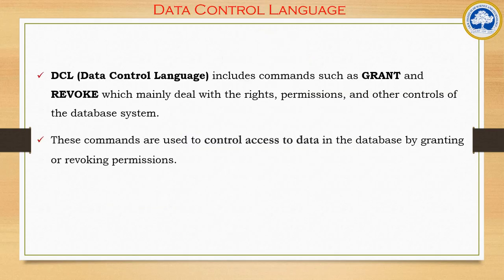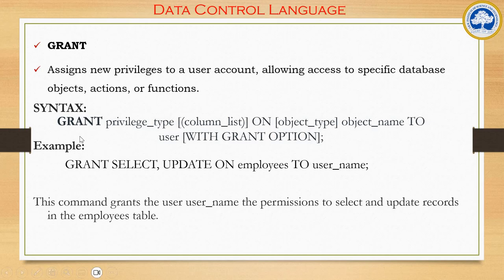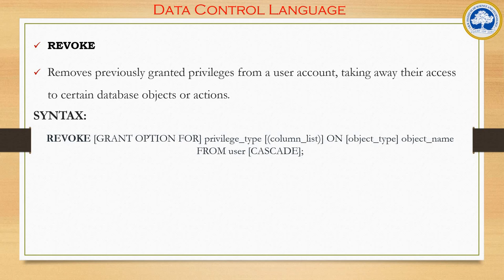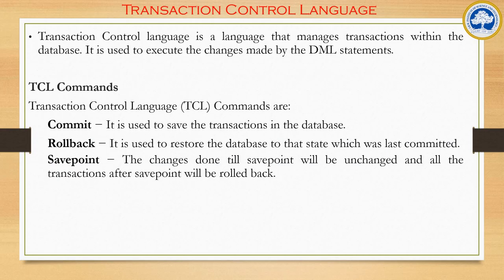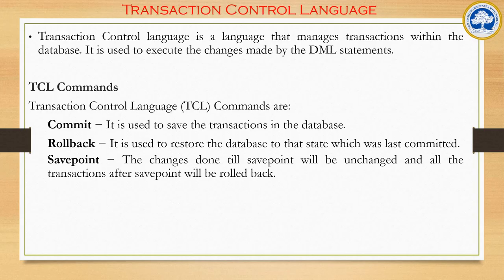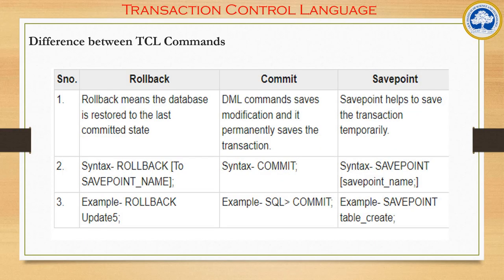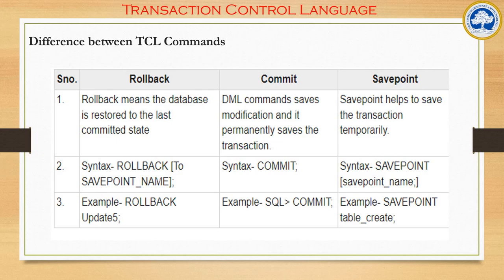DCL - Data Control Language & TCL - Tansaction Control Language